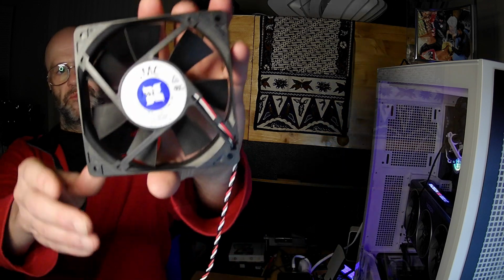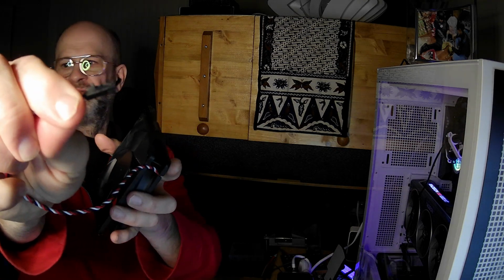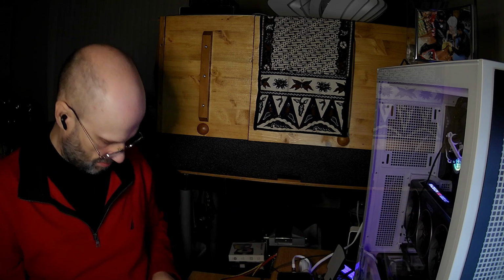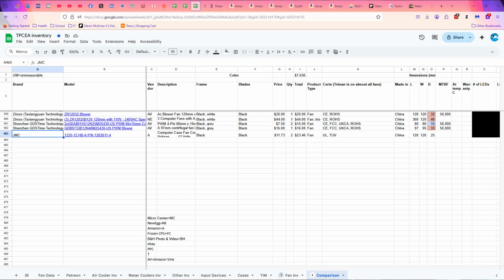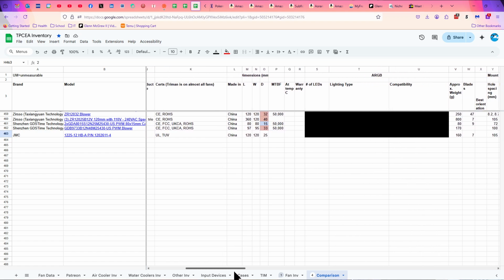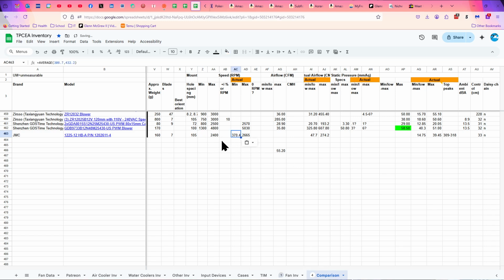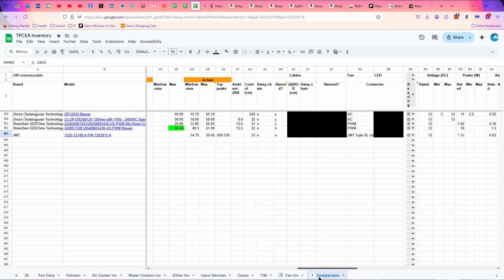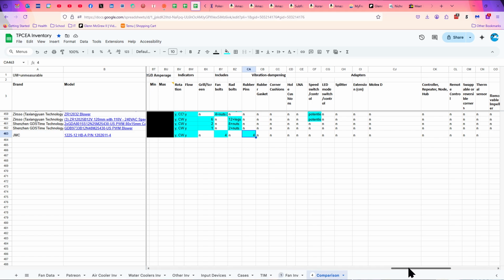JMC 1225-12 HB-A P/N 1202611-4 120mm JMT 3-Pin SL Crimp Housing-G Version Fan Preview